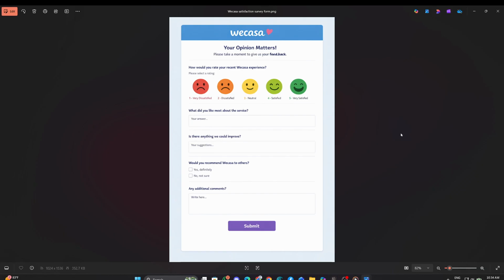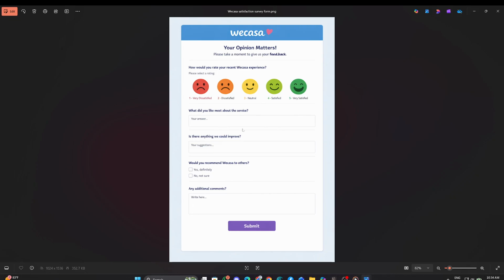How to edit review on Wecasa[FULL GUIDE]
In today's Video we cover, How to edit review on Wecasa